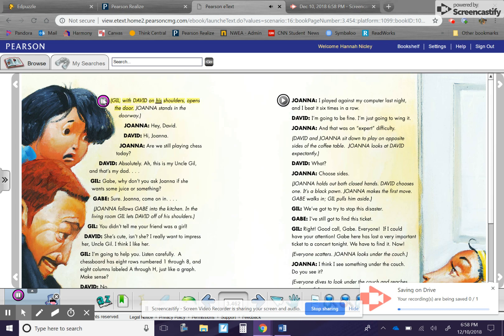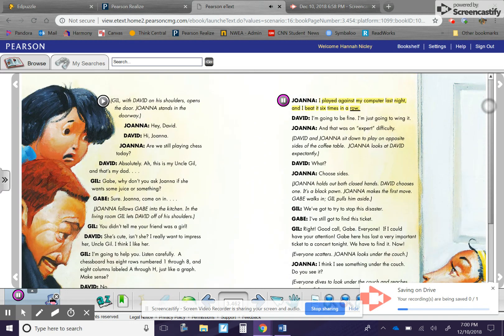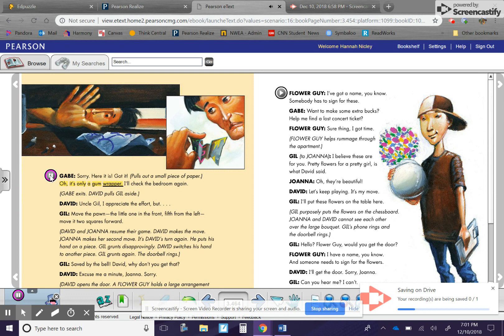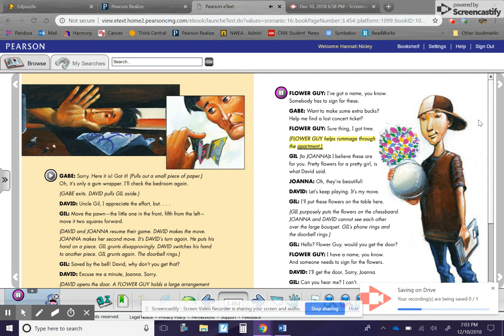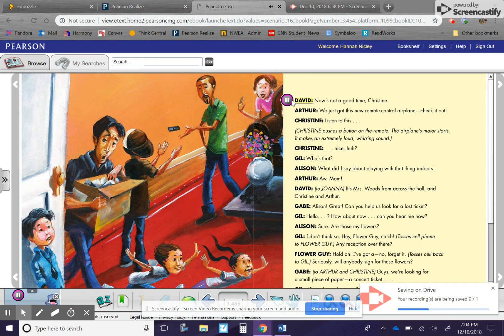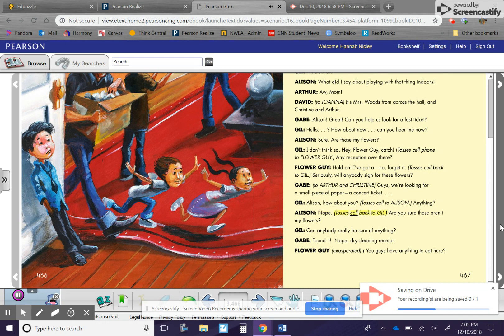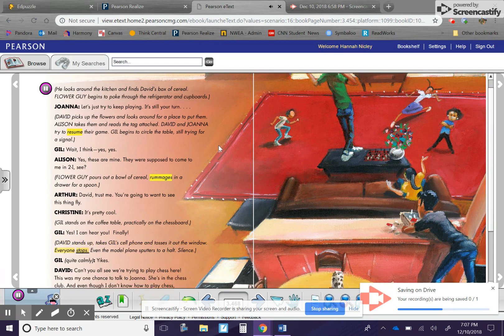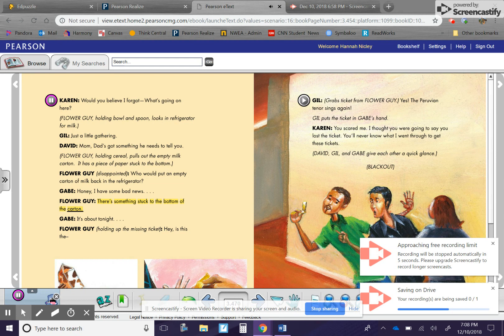Morning Traffic Part 2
Reading Street Unit 3 Week 5